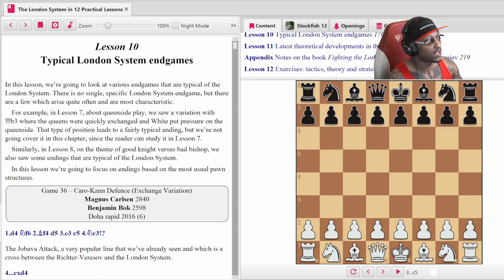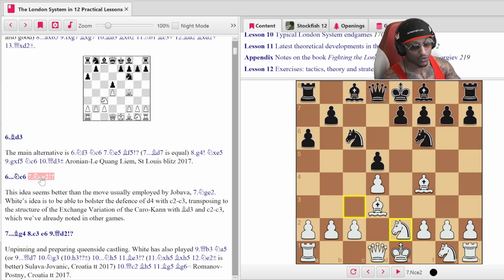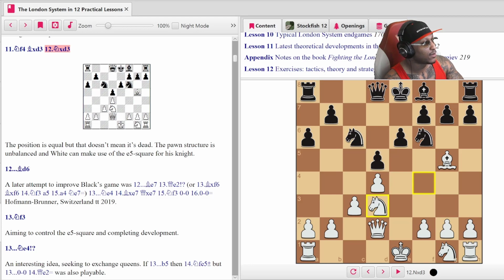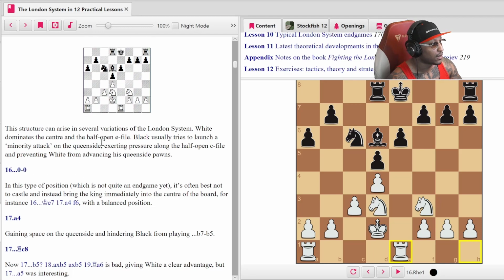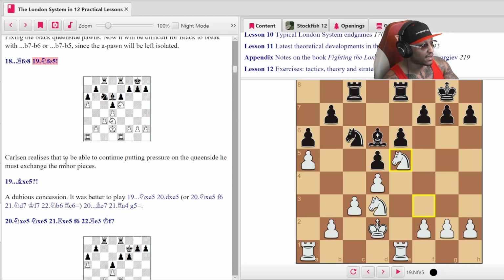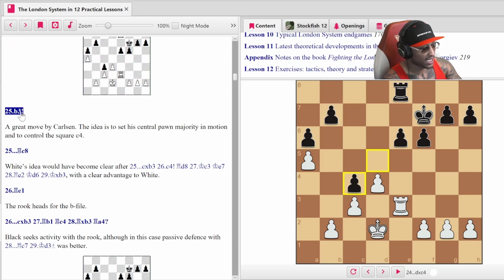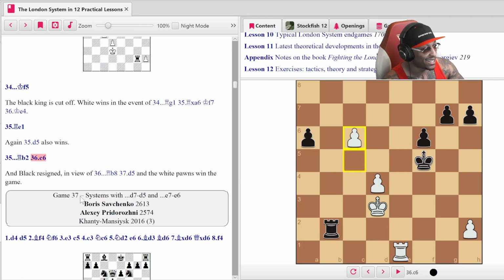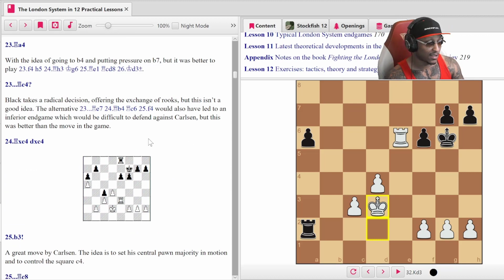Chess Openings - The London System Part 4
🔥 THE MADMAN'S PHILIDOR DEFENSE

Build a dangerous, aggressive Black repertoire against 1.e4.

⚔️ THE MEANEST JOBAVA LONDON

Create immediate pressure with a complete, hyper-aggressive 1.d4 repertoire.

🔥 THE MEANEST RÉTI OPENING

Master a sharp, unconventional Réti repertoire packed with attacking possibilities.

💥 BLAST THE ROSSOLIMO: FERGUSON'S CANNON

Turn one of the Sicilian's most frustrating sidelines into an attacking opportunity.

⚔️ SICILIAN HITMAN: ARAVINDH VARIATION

Learn an unorthodox Sicilian weapon designed to create dynamic, uncomfortable positions.

Learn an aggressive opening system designed to create early pressure, generate threats, and make your opponents uncomfortable.

Interested in trading? Chess and trading go hand in hand — I trade futures live every NY session. Hop in my FREE Discord

Want the full system? Start your FREE 7-day trial of The Lab

🔥 FIND THE #1 THING HOLDING YOUR CHESS BACK

Take the Free Aggressive Chess Breakthrough Diagnostic and receive your personalized 7-day reset plan: